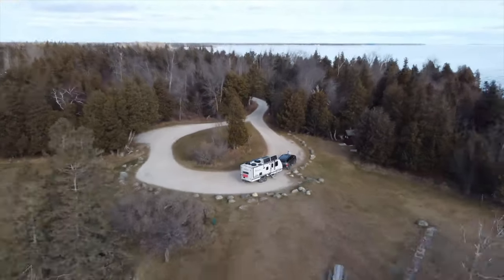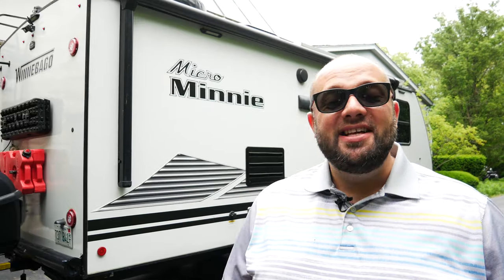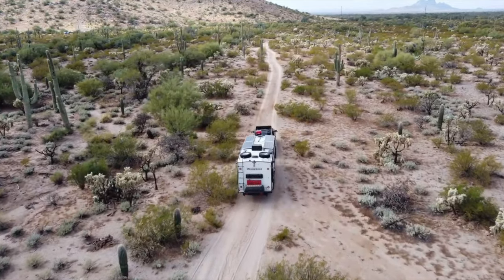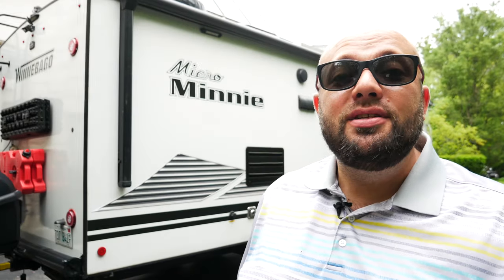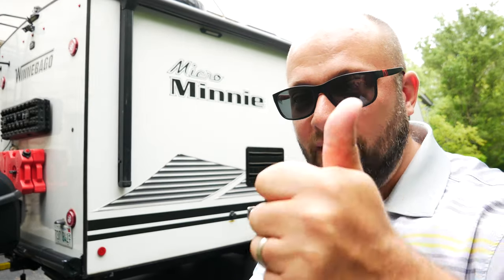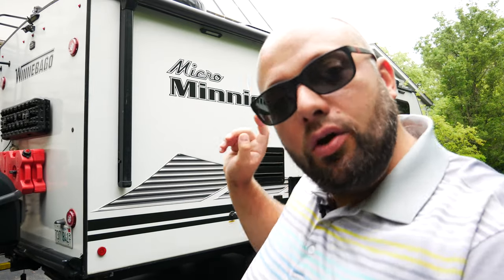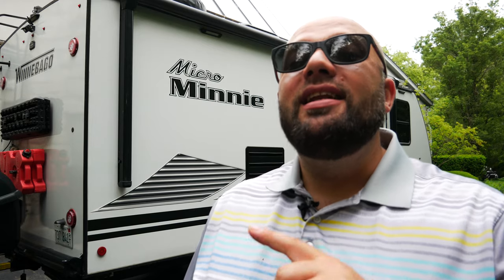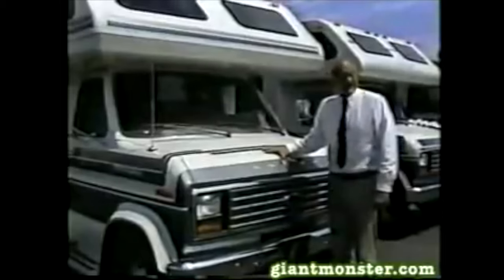Here's Why I Love my Micro Minnie - Winnebago